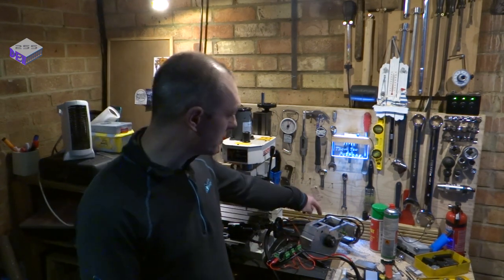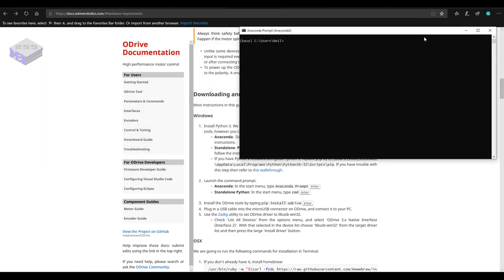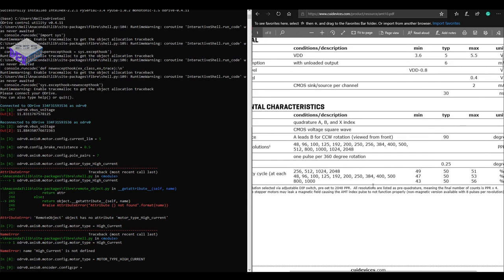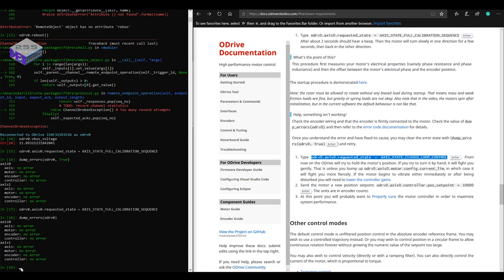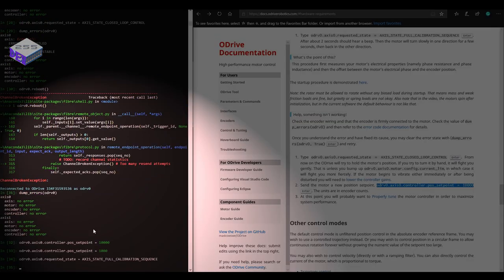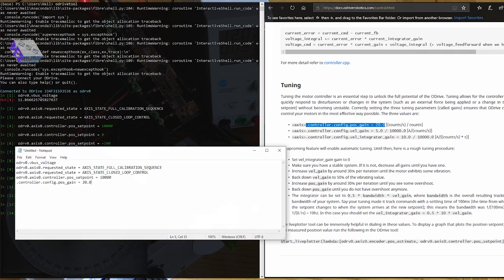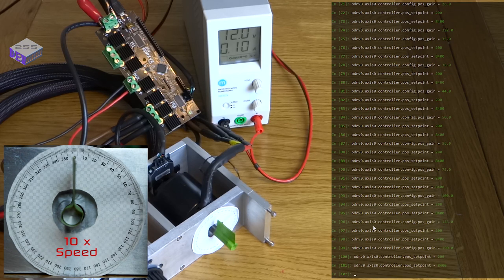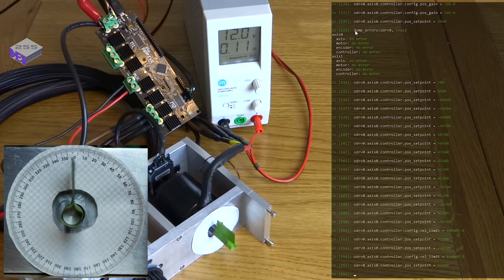CNC Mill Conversion Part 4 - Setting up the Brushless DC Motor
Setting up a Brushless DC Motor (BLDC) on the ODrive position and speed controller.

Stepping through first-time install and setup of all elements to get the motor up and running.

Or